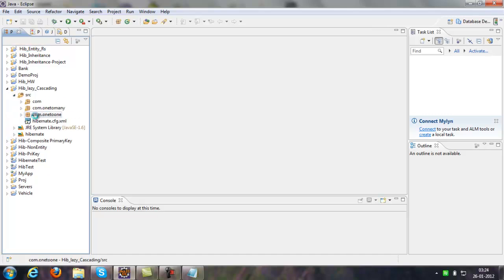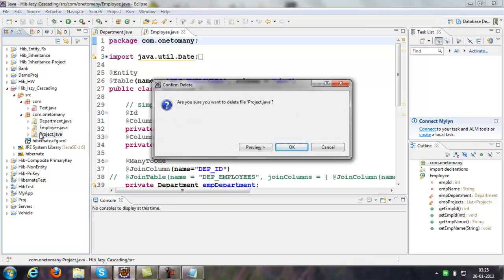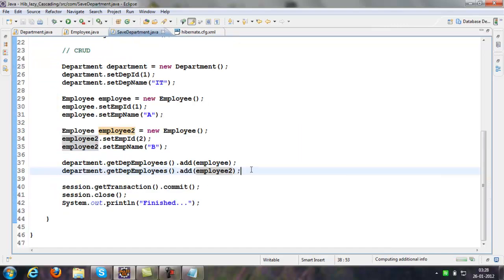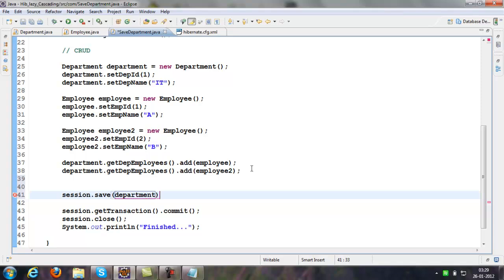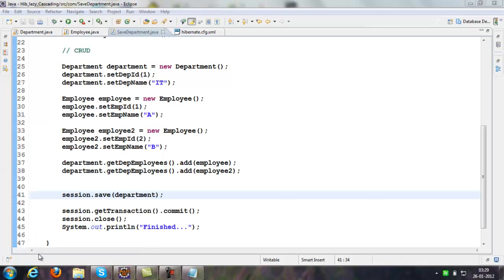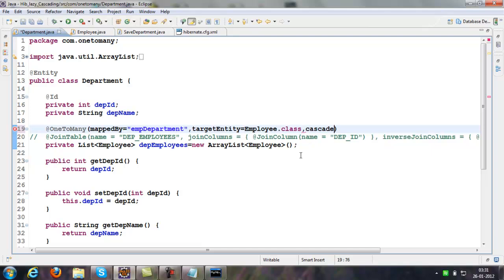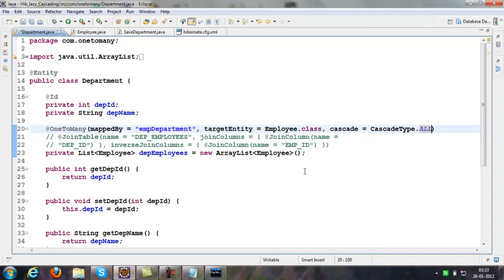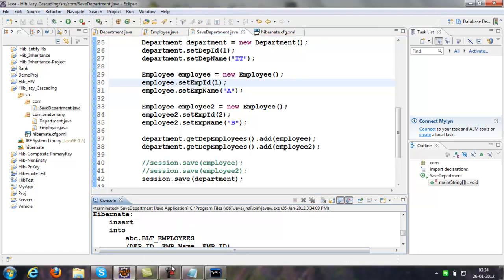Hibernate Cascade Example. Cascade.mp4 (HD Video)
HIbernate 3.6 we are using. This is only with Annotation based mapping. Here Lazy and Eager loading also explained. I have uploaded this video only for sample. If this is good, i will upload more videos about Hibernate. My Best friend Nagabhushanam is Explaining this video.